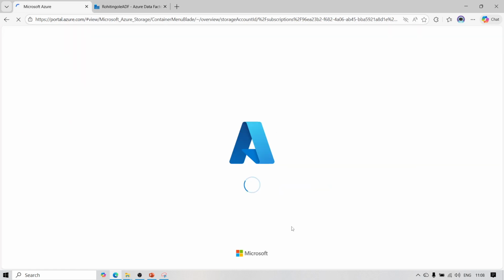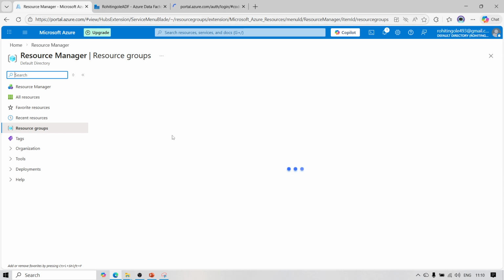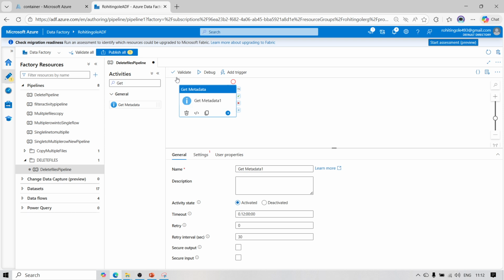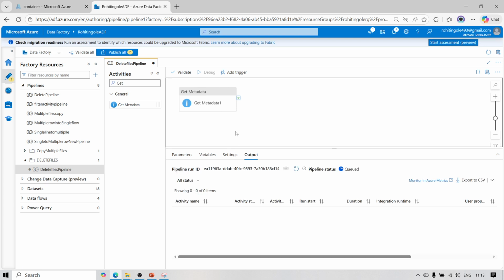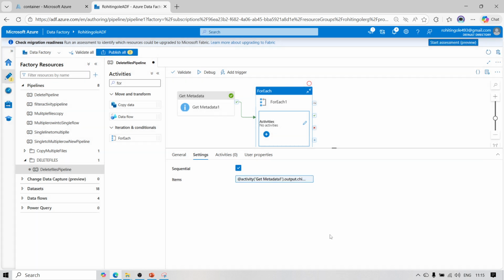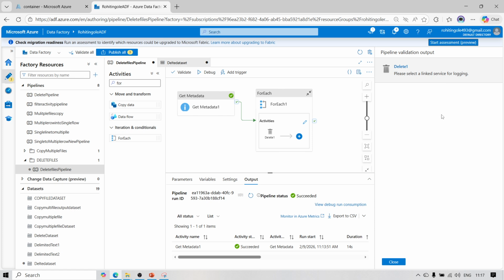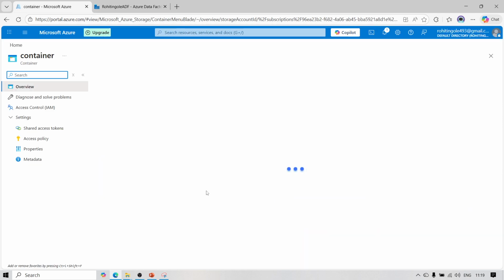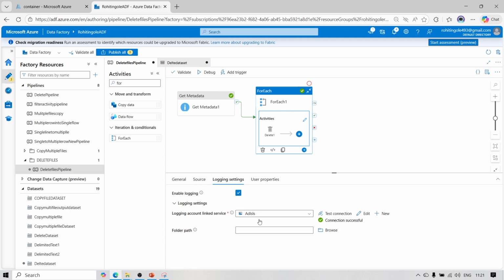Delete Multiple files Dynamically in Azure Data Factory